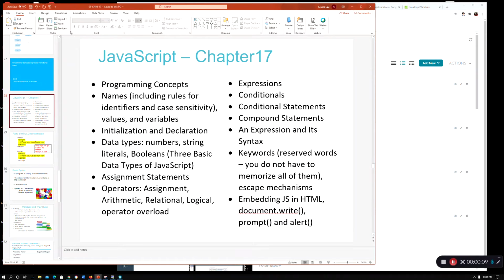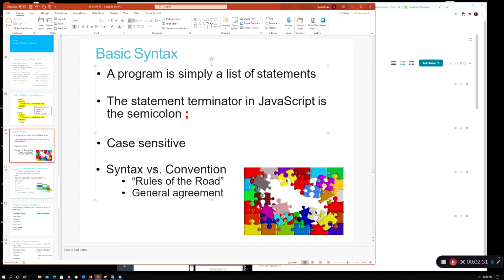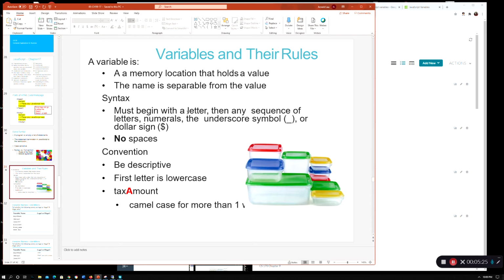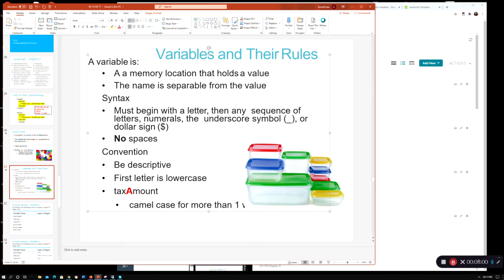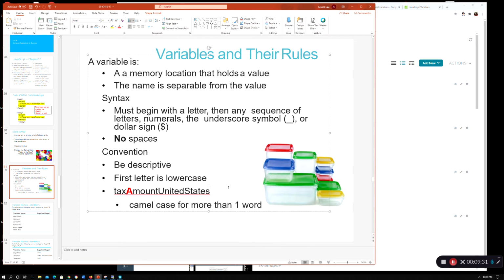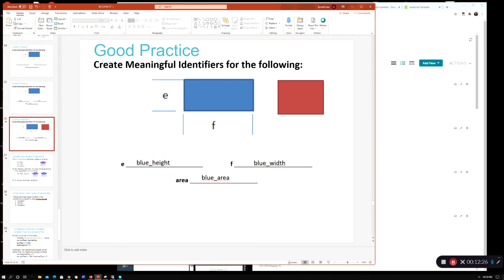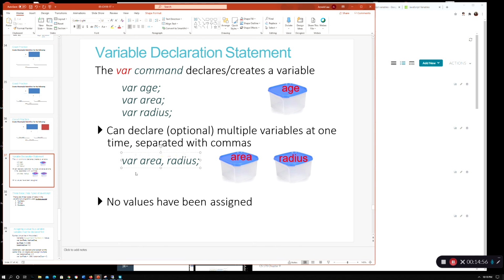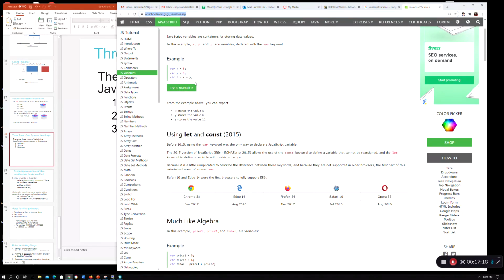4Javascript Variables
CS170 Javascript variables